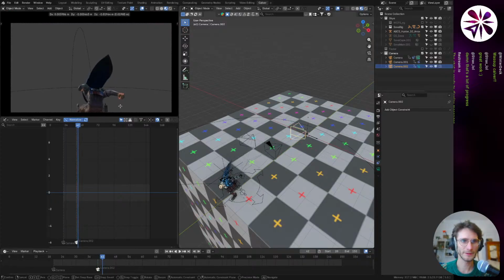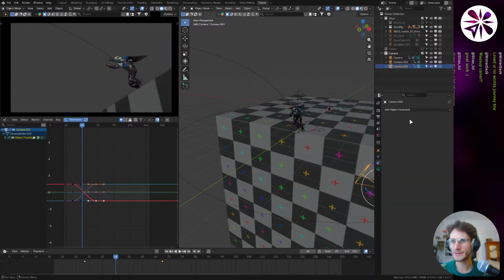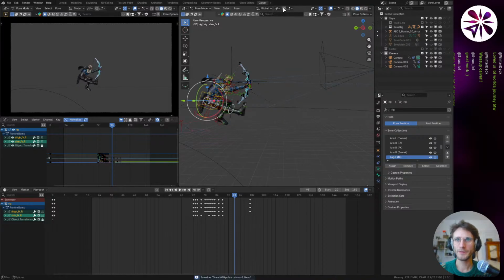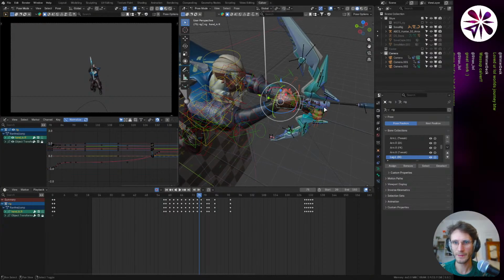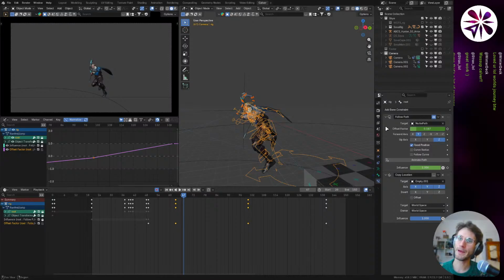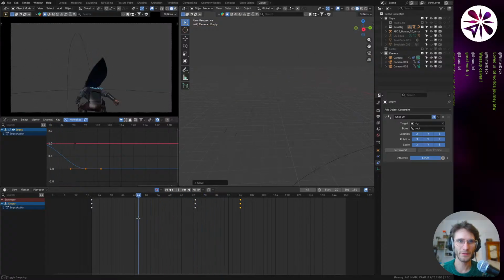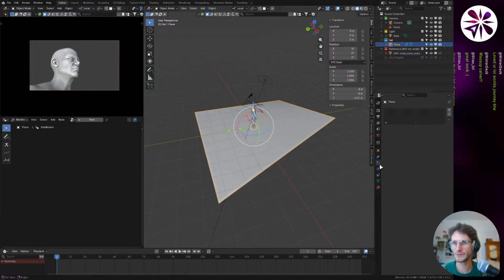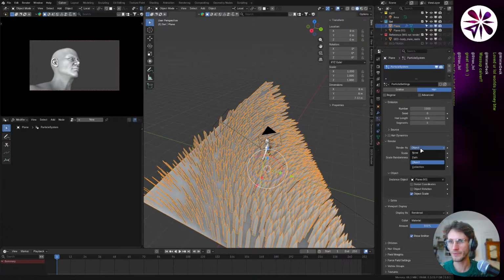Blender Valorant Animation Feedback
Let's look at a students submission! :D